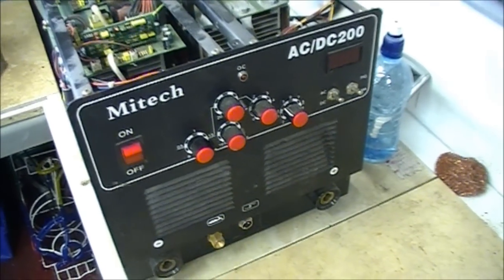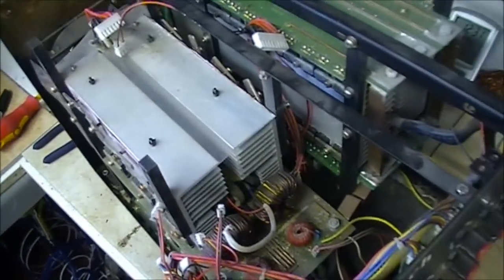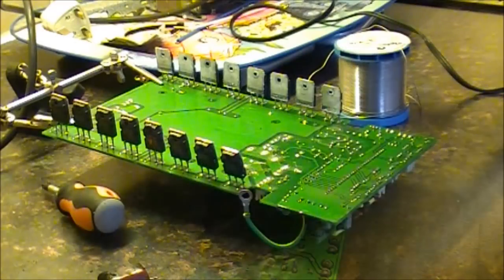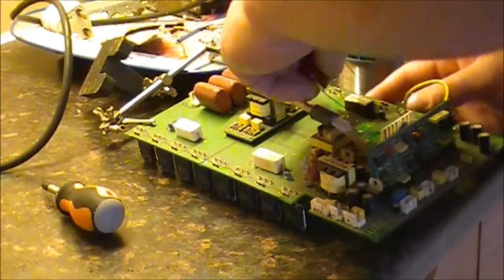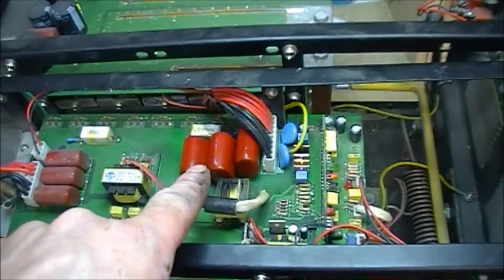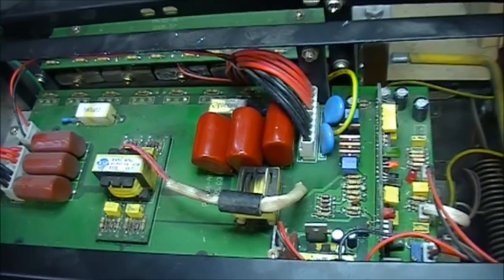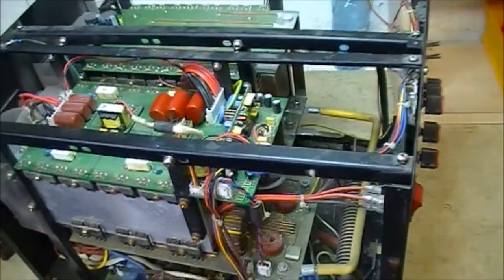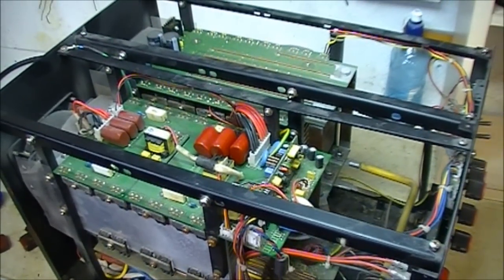Mitech AC DC 200 welder repair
Repair of Mitech AC DC 200 Welder. it had a blown capacitor on the main board. Once the Cap was replaced it was fine.